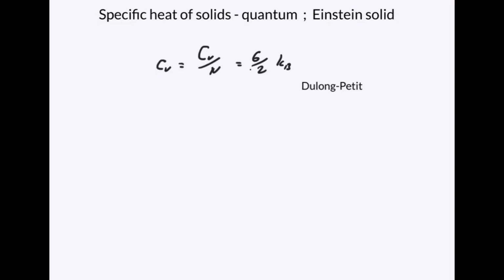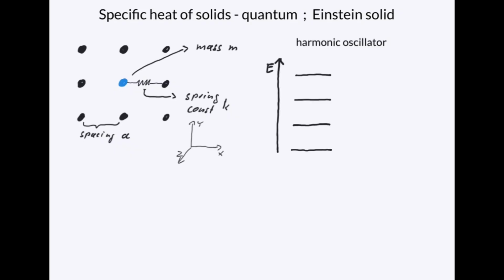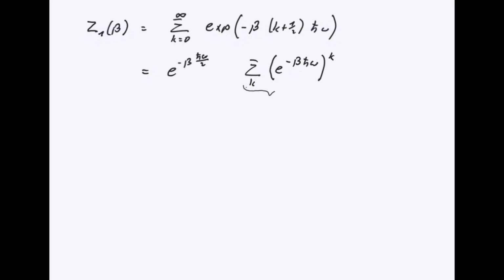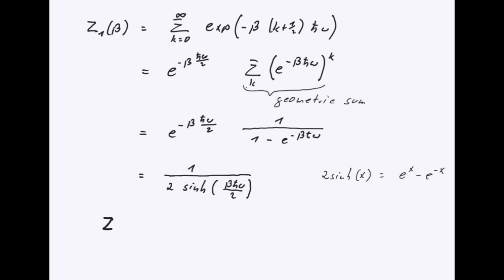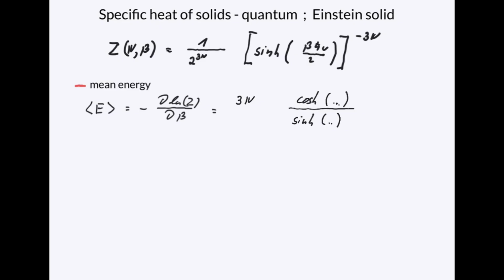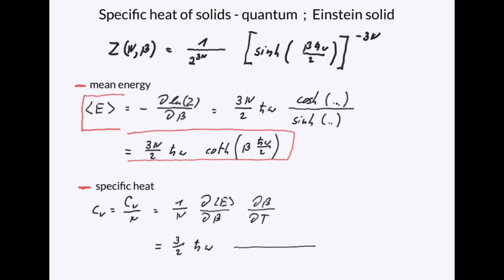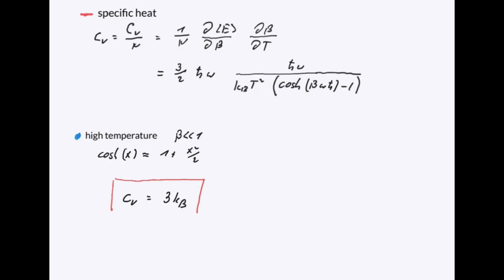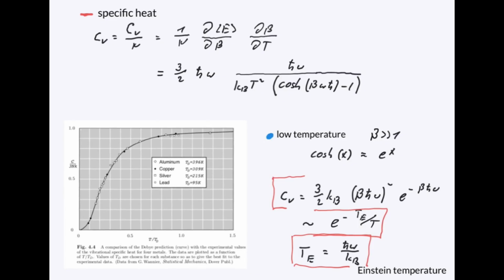Einstein Solid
Now we consider the solid consists of quantum harmonic-oscillators - the "Einstein-solid". Using this model Einstein was able to apploximate the specific heat of solids at low temperatures. Later Debye developed a modified model that explained the experimental data in great detail.